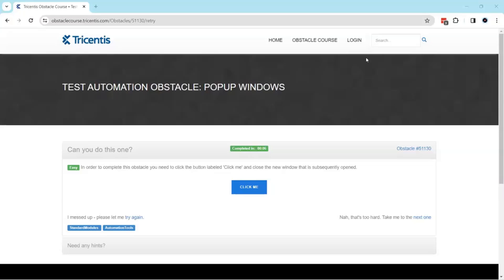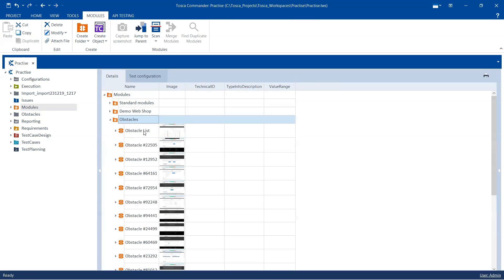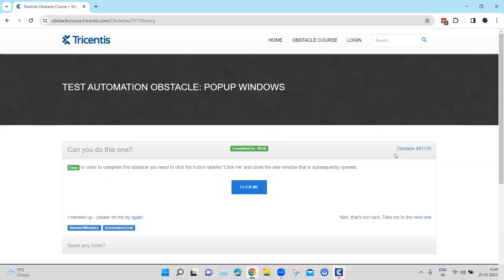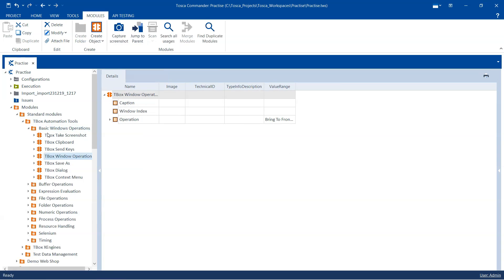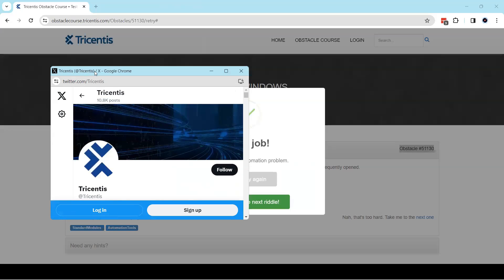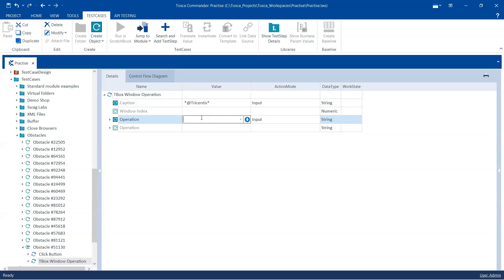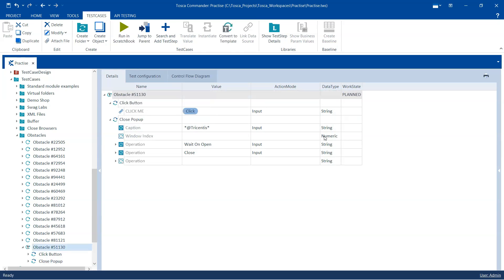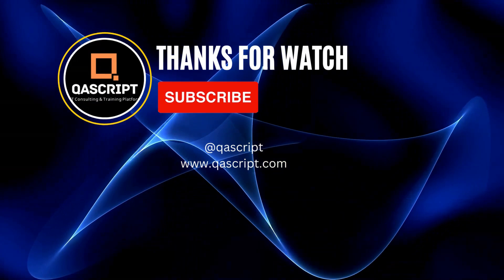Tosca Tutorial | Lesson 122 - Close Window Popup | Window Operations |Obstacle 16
Step-by-step guide on how to close a window popup using the standard windows operations

Obstacle Details:
Name - Popup Windows
Description -  In order to complete this obstacle you need to click the button labeled 'Click me' and close the new window that is subsequently opened.
Challenge - Close the popup window
Solution: Use Standard Modules Window Operations